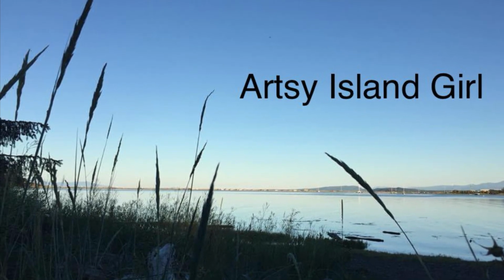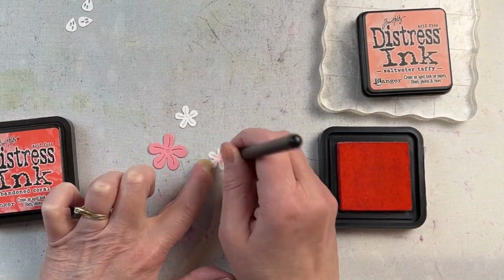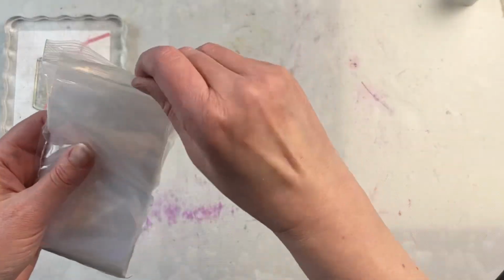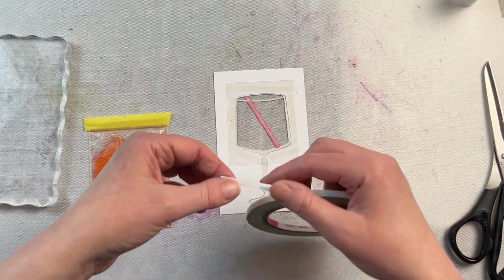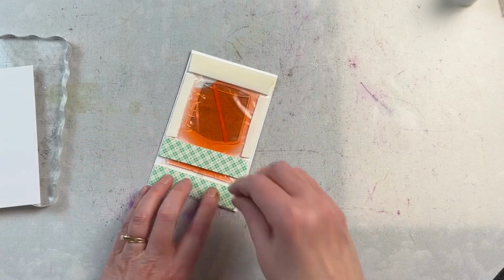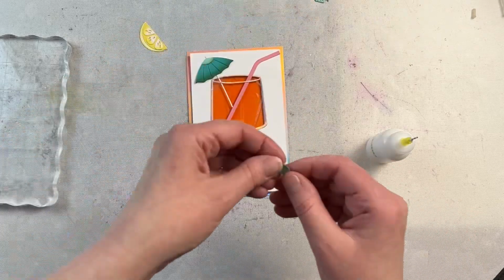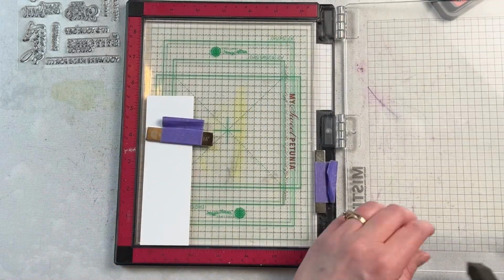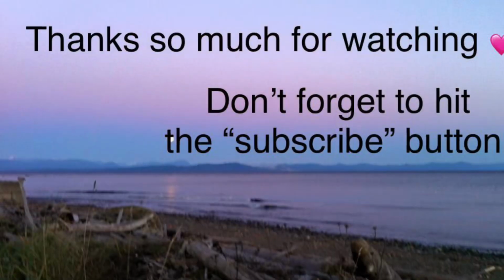Cocktail Glass Water Shaker Card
In this video I'm creating a Coctail Glass Water Shaker card using the Sunset in a Glass die set.  This die set lends itself so well to this technique and I love seeing the liquid move in the glass!

Cut list:
Card base -10”x7”
Waterfall 4 3/4” x 6 3/4”
Holographic 3 3/4” x 5 3/4”
White 3 1/2” x 5 1/2”
White 3 1/4” x 5 1/4”
Acetate 3” x 3”
Cardstock scraps for embellishment die cut pieces

Tropical Flair die set ➡️ (Spellbinders)
Sunset in a glass die set ➡️ (Spellbinders)
Lush leaves 3D Embossing folder ➡️ (Spellbinders)
Weekender stamp set
Ziplock bag
Saltwater taffy distress refill ➡️ (Ranger)